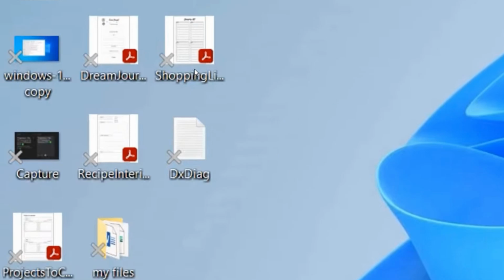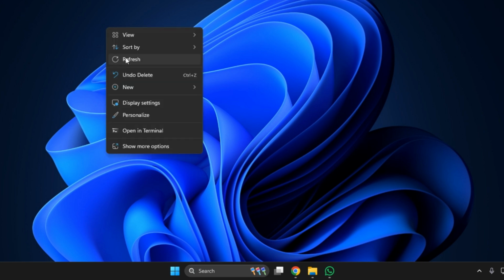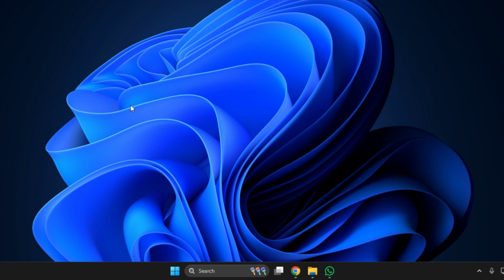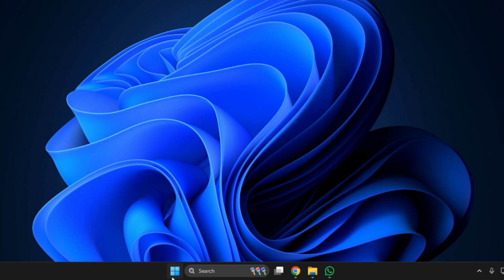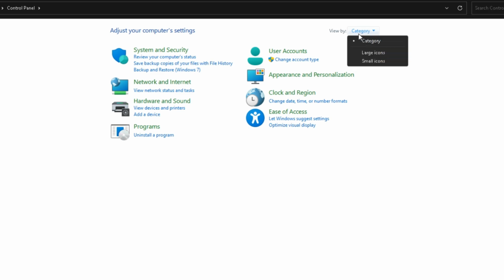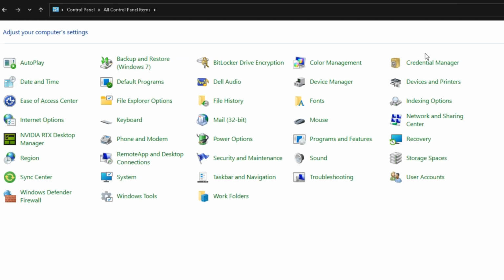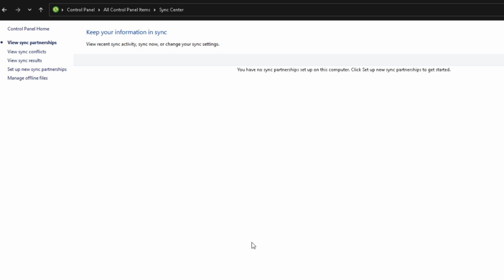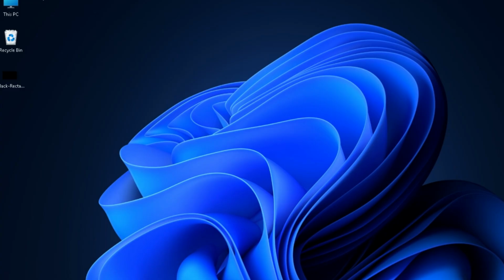Fix Gray X Marks on Desktop Icons in Windows 11/10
In this video, we’ll guide you through effective solutions to fix the gray X marks appearing on your desktop icons in Windows 11 and 10. If you’re seeing these unusual marks and want to restore your icons to their normal state, this step-by-step tutorial is here to help!

We’ll start by explaining what the gray X marks indicate, such as issues with file linking, missing files, or synchronization problems with cloud storage.

Next, we’ll walk you through several practical methods to resolve the issue, including:

Rebuilding Icon Cache: Learn how to clear and rebuild the icon cache to refresh your desktop icons.
Checking File Locations: We’ll show you how to verify that the files linked to your icons are still in their original locations.
Disabling Cloud Storage Sync: Discover how to temporarily disable syncing with cloud services, which can sometimes cause conflicts.
Using System File Checker (SFC): Understand how to run the SFC tool to scan for and repair corrupted system files that might affect icons.
Updating Windows: Learn the importance of keeping your operating system up to date to avoid bugs and improve performance.
Additionally, we’ll provide tips for maintaining a clean and organized desktop environment in the future.

Join us to restore your desktop icons and enhance your Windows experience!